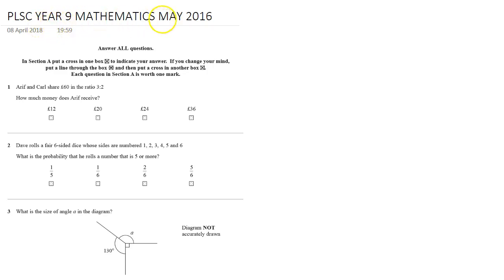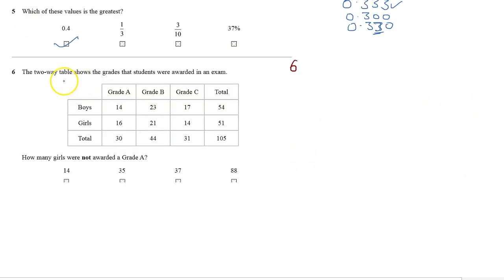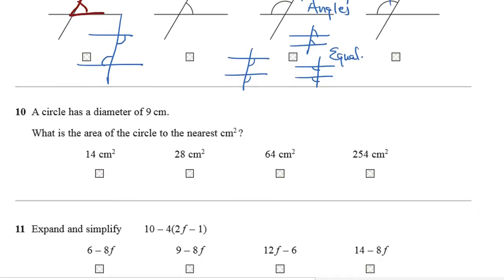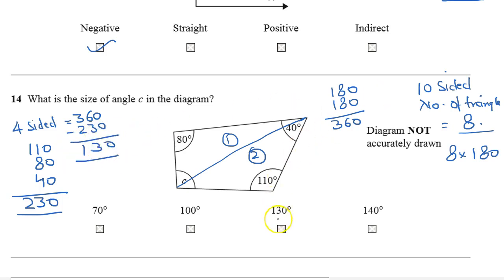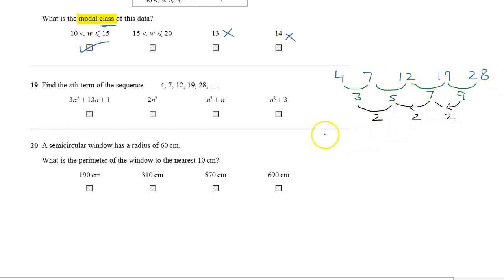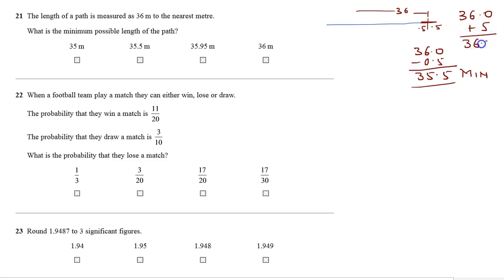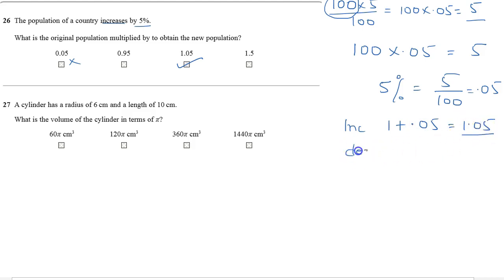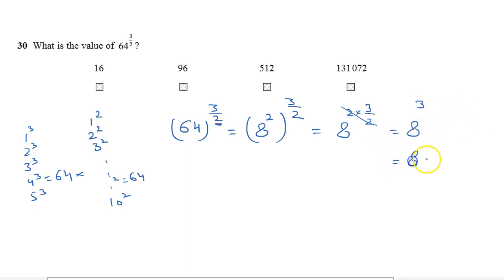PLSC MATHEMATICS YEAR 9 MAY 2016 Part 1